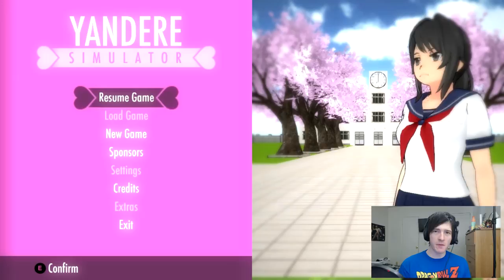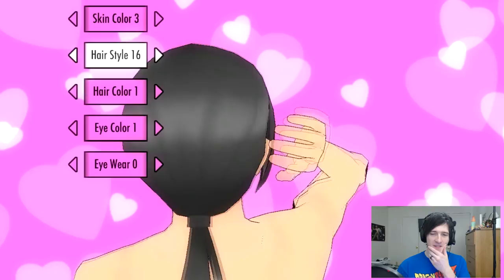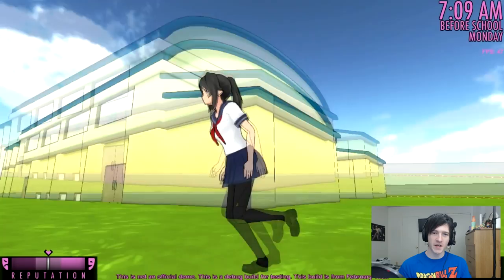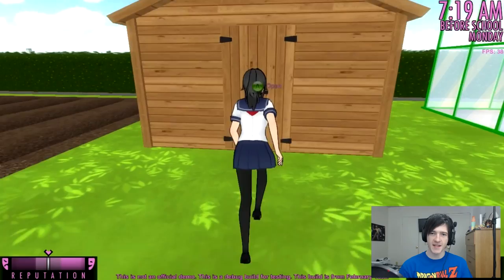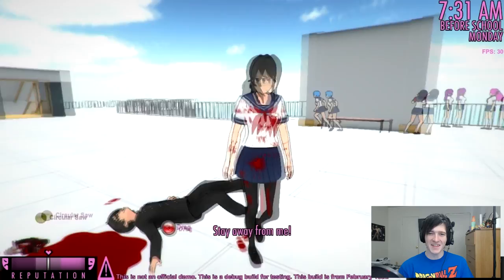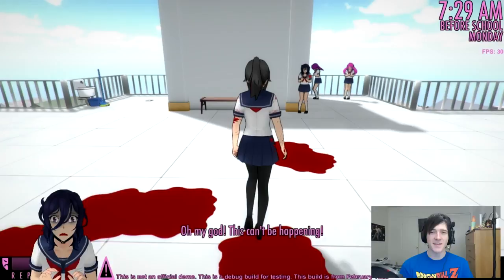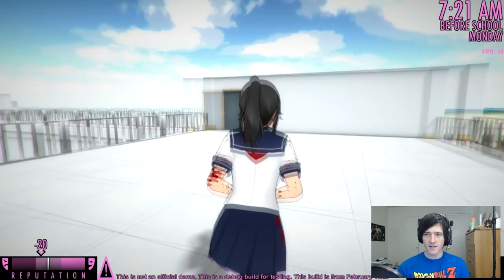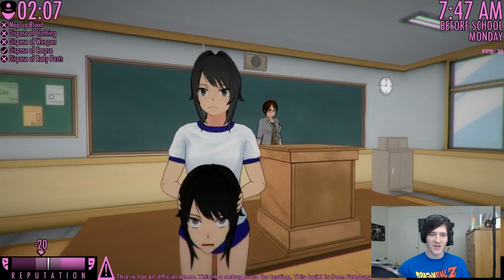Dismembering OURSELVES! YANDERE SIMULATOR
WE DISMEMBER OUR CLONE!

This new Build was just released for Yandere Simulator and has added some really cool new core features of the game that im excited about here is the list.

-The New weapon "the Circular Saw' has been added along with the new feature of Dismembering students.
-for now you can only dismember the girl students but that will change in the future im sure.
-senpai has some new hairstyles that just look fabulous
-there is a new apprehended message when a teacher tackles you now.
-the martial arts students now have new hair
-the gym has a new look
-There is now a dumping body animation when you dispose of bodys.
-you can now run with bodys in your arms if you upgrade your physical abilities.
-You can now throw bodies off of the roof.

And there are a bunch of bug fixes. Im glad to see the mechanics of the game being implemented that means the game is that much closer to being done!

Let me know if there is anything you would like to see me do in this video like Easter eggs or challenges.

SCHEDULE
Monday- Series im on
Tuesday-Series im on
Wednesday- Vlog,Rants
Thursday -Series im on.
Friday-Reading Your Comments
Saturday-Yandere Simulator
Sunday- Roblox
NOTE this schedule can change but its something im going to try out :)